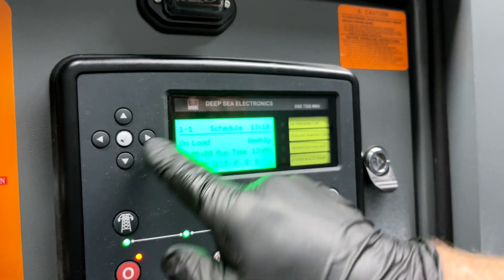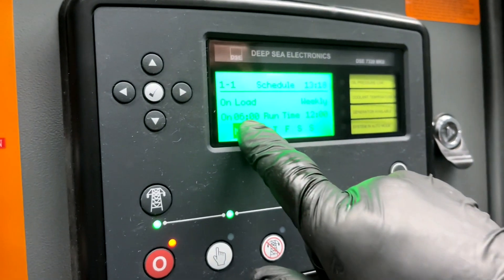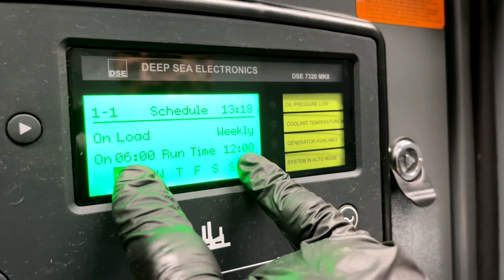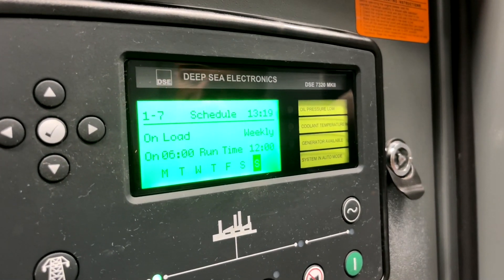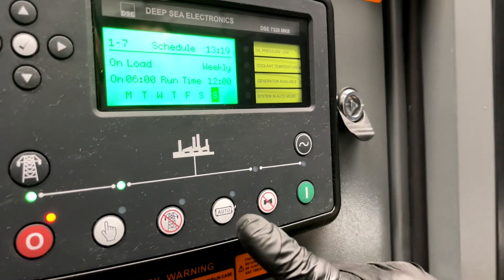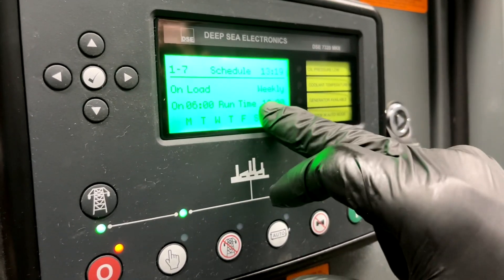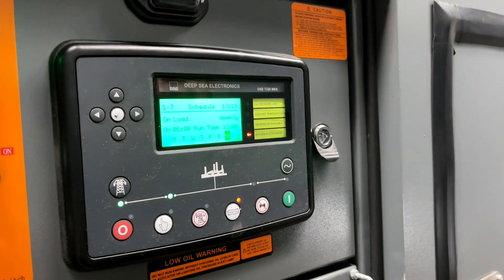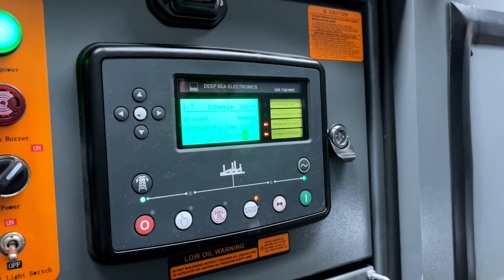How To Run A Generator On Schedule With A DSE 7320 MKII Controller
In this tutorial Christian Huwiler from United Tech Power Inc. demonstrates how to navigate through a DSE 7320 MKII controller on a super-silent diesel power generator and how to run the generator in schedule mode.

All generators made by United Tech Power feature a Deep Sea 7320 MKII which is essentially an Auto Start and Auto Mains (Utility) Failure Control Module. Monitoring an extensive number of engine parameters, the module will display warnings, shutdown and engine status information on the back-lit LCD screen, illuminated LEDs, remote PCs and text alerts via SMS.

🌿Contact United Tech Power Inc.